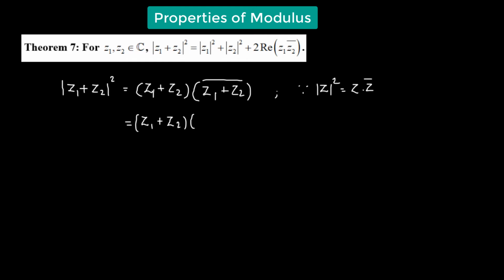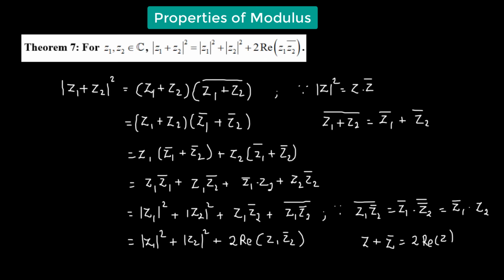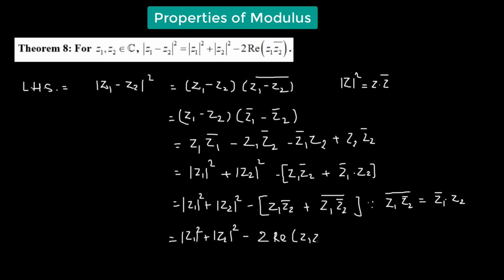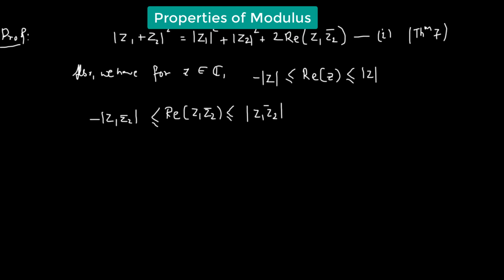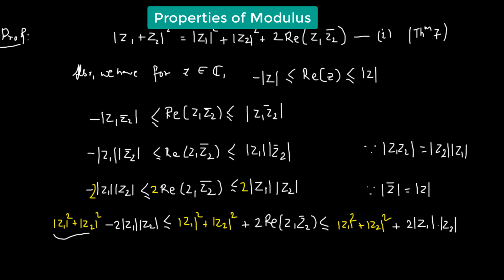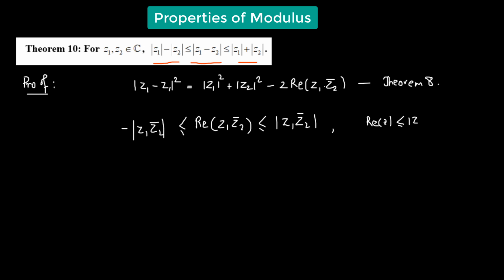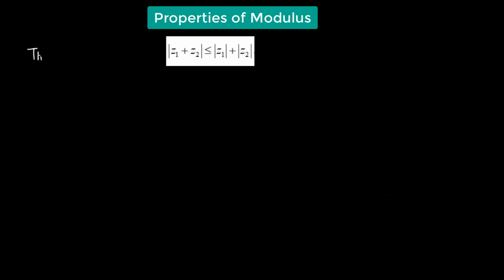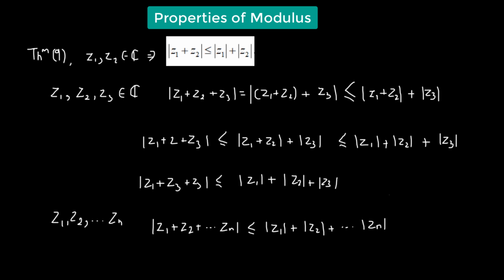8.2 | Complex Numbers | 4 MORE Proofs on Modulus of Complex Numbers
8.2 | Complex Numbers | 4 MORE Proofs on Modulus of Complex Numbers

In this video, we will prove some of the properties of the modulus of complex numbers. The modulus of a complex number is its distance from the origin in the complex plane. It is also known as the absolute value of the complex number.

We will prove the following properties:

    The modulus of a complex number is always non-negative.
    The modulus of a complex number is equal to zero if and only if the complex number is zero.
    The modulus of the sum of two complex numbers is equal to the sum of the moduli of the two complex numbers.
    The modulus of the product of two complex numbers is equal to the product of the moduli of the two complex numbers.

We will prove these properties using the polar form of complex numbers. The polar form of a complex number is a complex number written in the form z = r * e^(i*theta), where r is the modulus of the complex number and theta is the angle of the complex number.

We will use the polar form of complex numbers to prove the properties of the modulus of complex numbers. We will start with the property that the modulus of a complex number is always non-negative. We will then prove the other properties in a similar way.

By the end of this video, you will have a good understanding of the properties of the modulus of complex numbers and how to prove them.

About